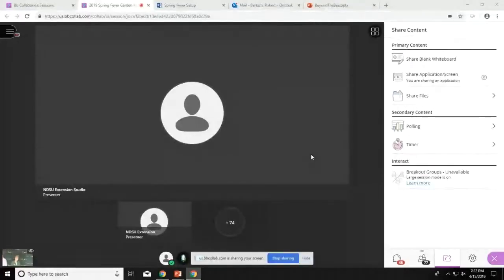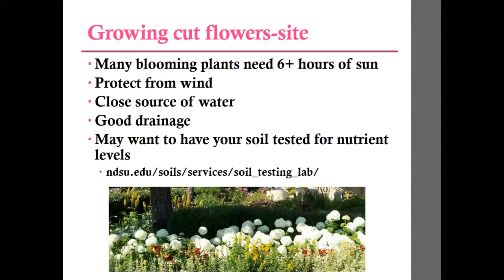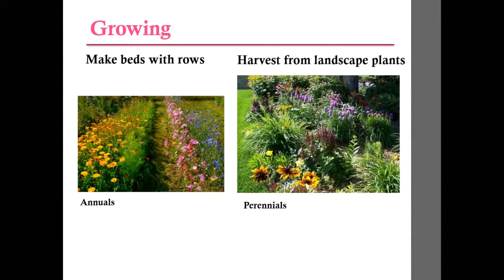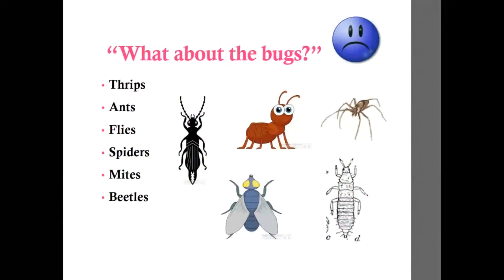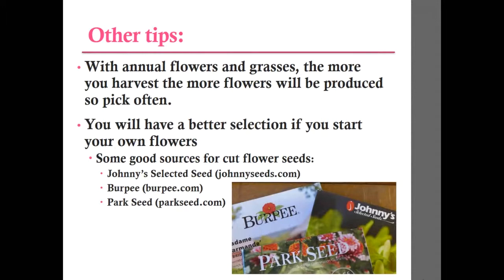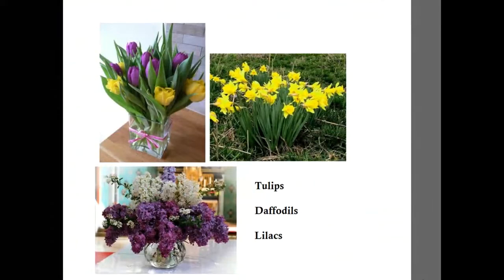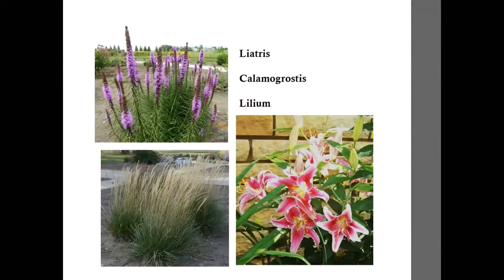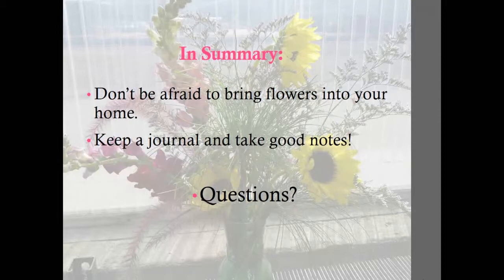2019 Spring Fever Garden Forums: Bring the Outdoors In: Fresh-Cut Flowers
Brighten up your home with vases of fresh-cut flowers and foliage. Barb Laschkewitsch, NDSU Research Specialist, will introduce you to
the best plants and provide tips on growing, harvesting and caring for them.